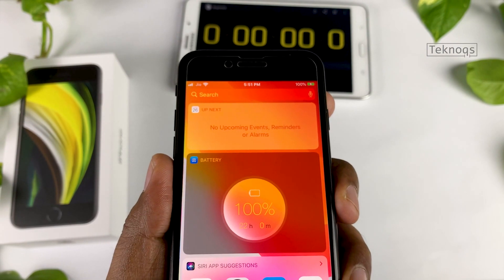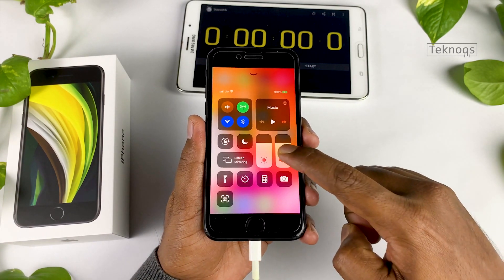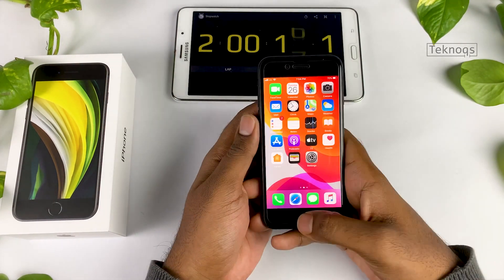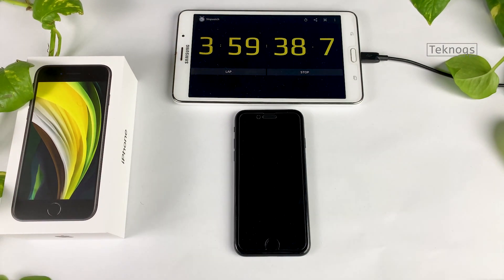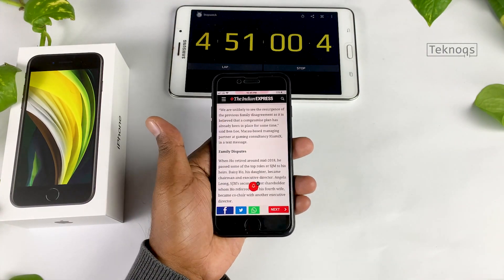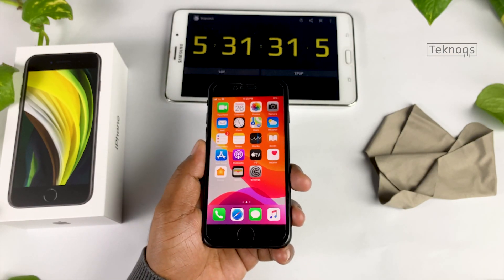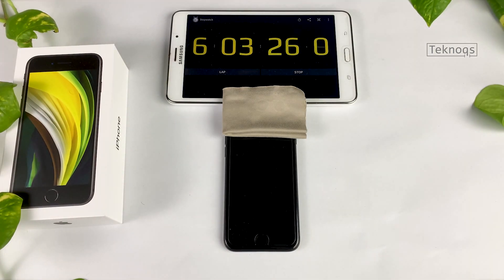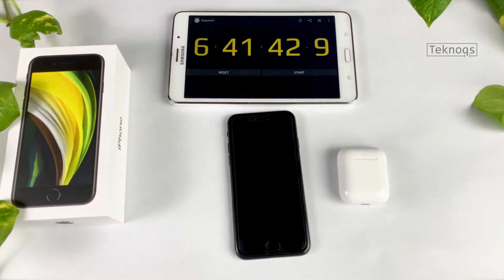iPhone SE 2020 Battery Drain Test (India) | Teknoqs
We have made iPhoneSE battery drain test in this video we have used different apps which includes iphone SE Gaming, iPhone SE Video Streaming, iPhone SE voice calls, iPhone SE Music, browsing.

iPhone SE 2020 shares same A13 bionic Chip From iPhone 11, iPhone 11 pro and iPhone 11 Pro max.
iPhone SE 2020 has 4.7 inch with the resolution of 1334*750. comes with touch id and Haptic touch.
out of the with ios 13.4.1 currently running on ios 13.5. it comes with apple 5W (watts) charger.
as per apple claims it can be charged from 0 to 50% in 30 minutes with 18w (watts) fast charger

iPhone se has 12MP f/1.8 rear camera with optical image stabilization.
iPhone se has 7MP selfie camera with f/2.2.
It can shoot 4k video at 24FPS, 30FPS, 60FPS. 1080p video at 30FPS and 60 FPS. 720p at 30FPS.

Iphones se comes in 3 variants 64gb, 128gb, 256gb.

If we look at the pricing 64gb variant starts at 42,500.